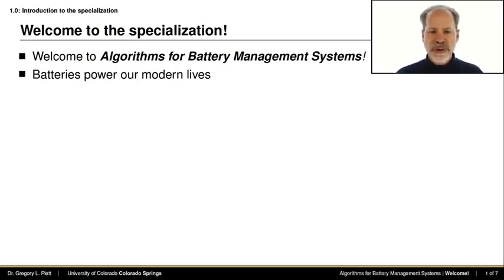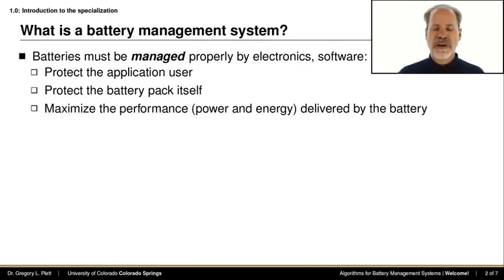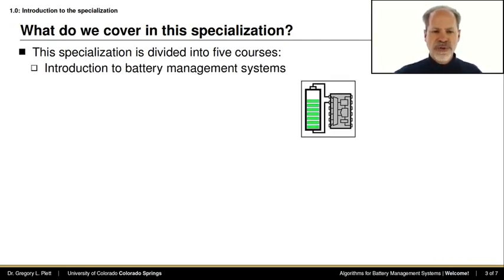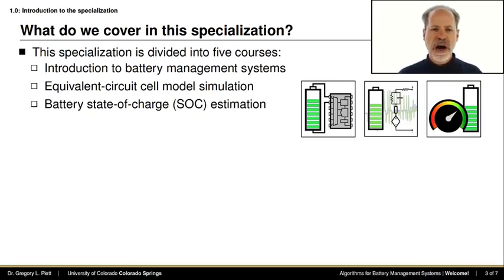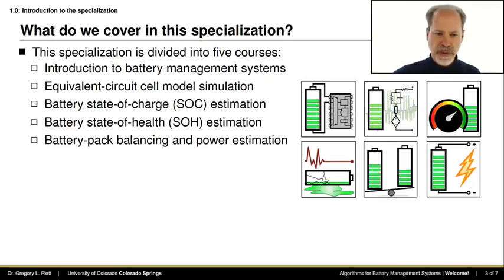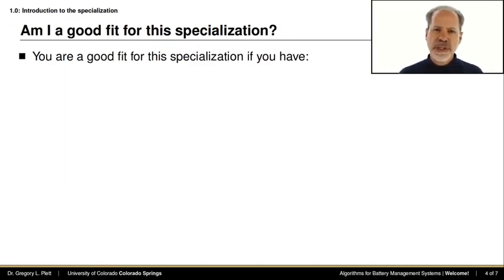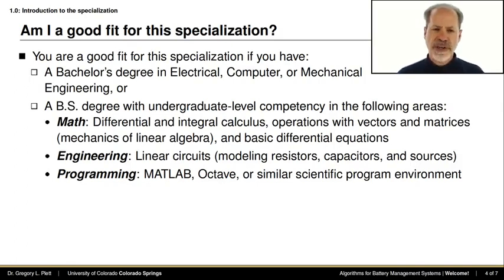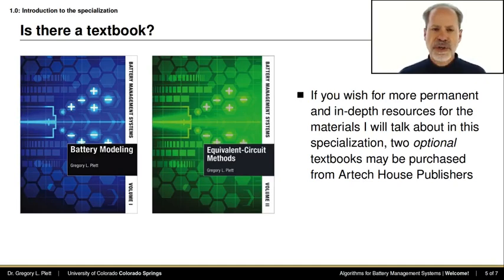1.0 Introduction to the specialization ( Algorithms for Battery Management Systems Specialization )